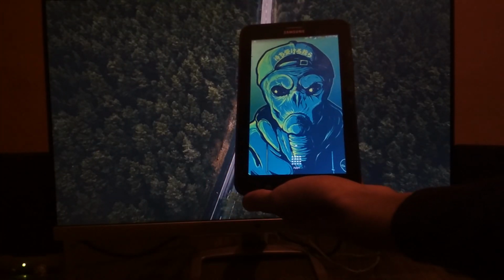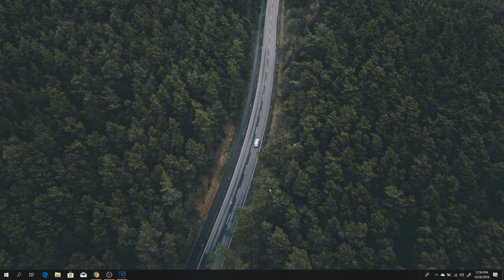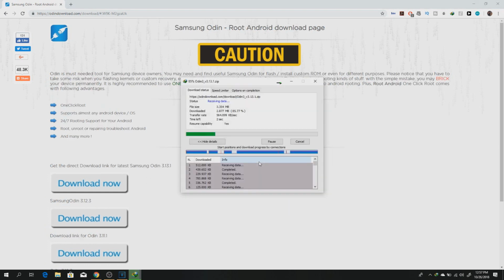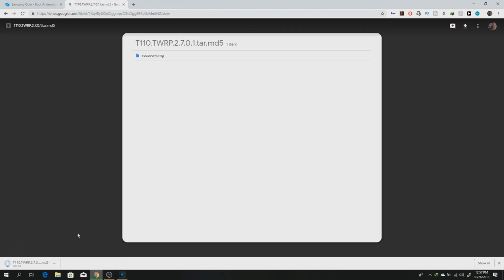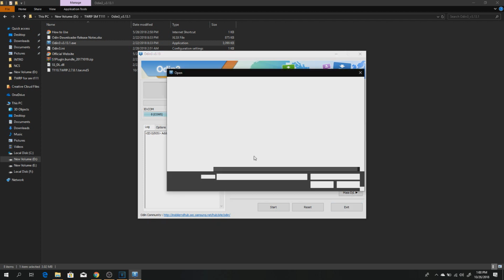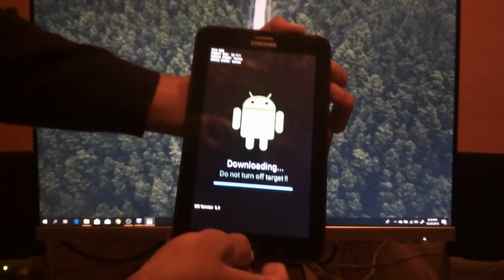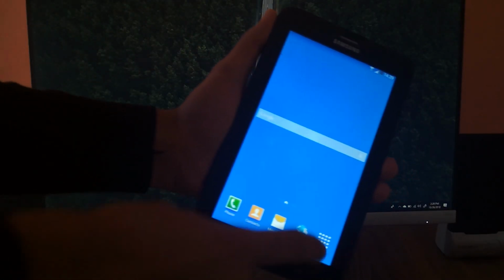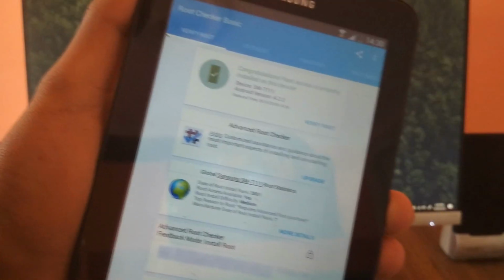How to root Samsung Galaxy Tab 3 by installing TWRP | SM-T111/ SM-T110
What's covered in this video:
-Installing custom recovery, viz. TWRP
-Rooting by flashing SuperSU zip file

In this video, I've talked about installing TWRP and then rooting Samsung Galaxy Tab 3 easily.
This method works on any Samsung device in general. You just need to Google TWRP for your device and flash it similarly.

Be sure to uncheck "Auto Reboot" or else the TWRP might not work!

Link 1 (odin) (XDA forum)
Odin link 2 (Some other site, which is pointed to be malicious by one of the commenters. So please use the first link, and I'm not removing this link just in case you want to follow the exact steps as in the video!)

(The same TWRP works for both sm-t111 and sm-t110)

This method is still working in 2018. If you face any problem, be sure to comment it down below and I'll try to help you.
You can also flash a custom ROM in a similar way!

Peace!